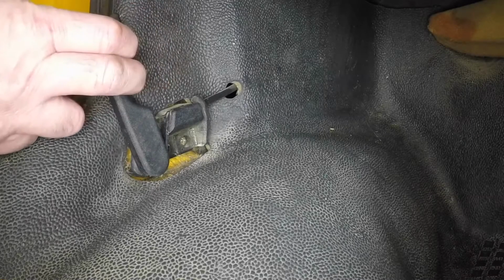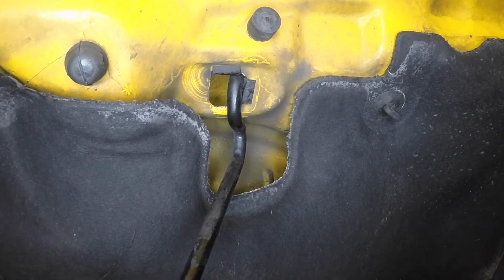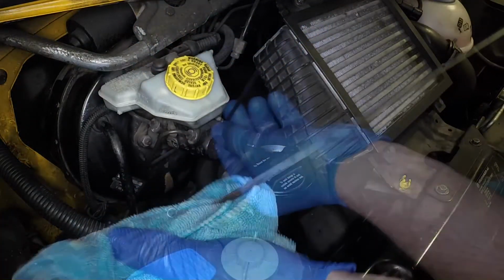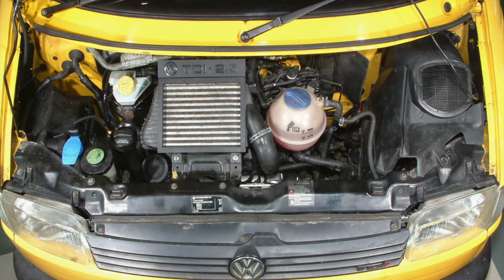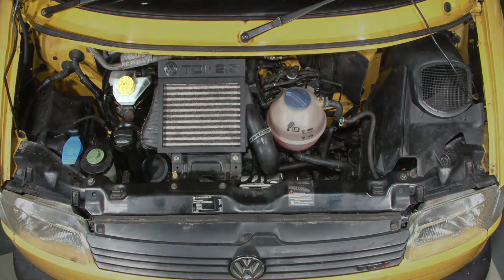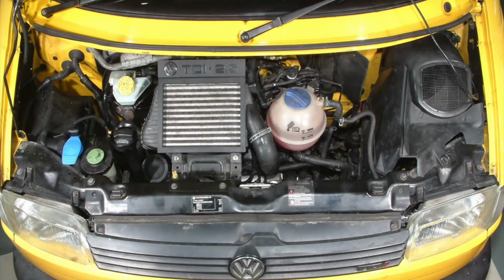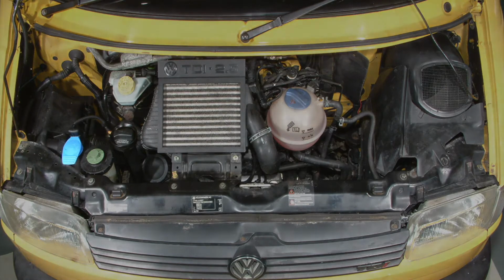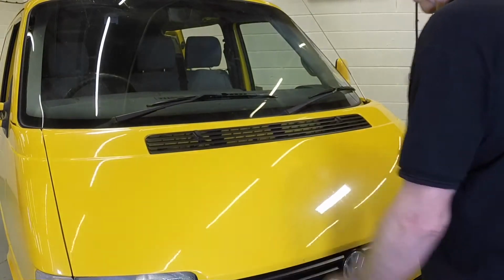Volkswagen Transporter T4 (1990 - 2003) - Fluid level checks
Do you need to check the fluid levels on your 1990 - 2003 Volkswagen Transporter T4 but don't know where to start? This video tutorial shows you step-by-step how to do it!

Our Volkswagen Transporter T4 manual covers both petrol, and diesel engines, and includes videos for some of the most common jobs, which you can see here in this playlist.

What's covered:
Diesel:
VW Transporter ‘T4’ 1.9L 4-cylinder (1896cc) (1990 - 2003)VW Transporter ‘T4’ 2.4L (2370cc) (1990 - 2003)VW Transporter ‘T4’ 2.5L 5-cylinder (2461cc) (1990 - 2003)
Covers front-wheel-drive, front-mounted engines
Exclusions:
Does NOT cover petrol engined models, all-wheel-drive ‘Syncro’ models, interior features specific to Westfalia, Caravelle or Multivan, or specialist bodywork/camper conversions. Does NOT cover Transporter ‘T5’ range introduced July 2003.